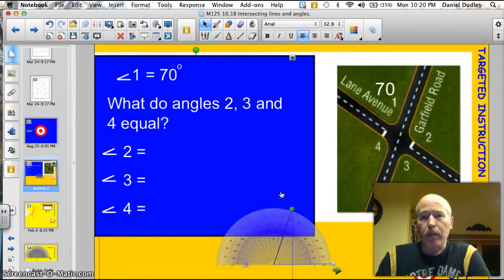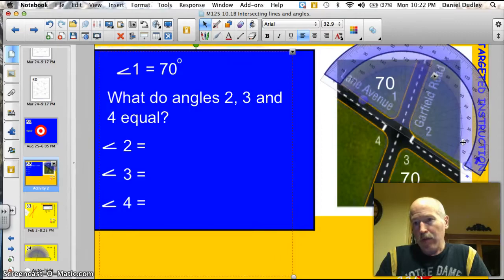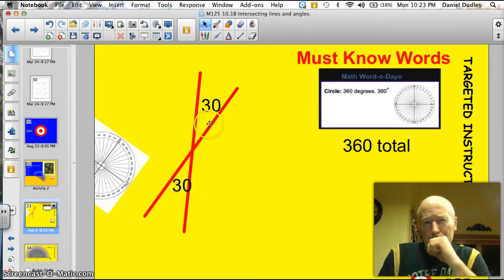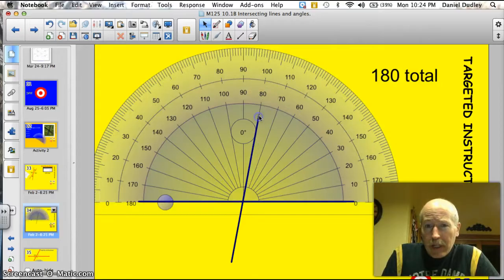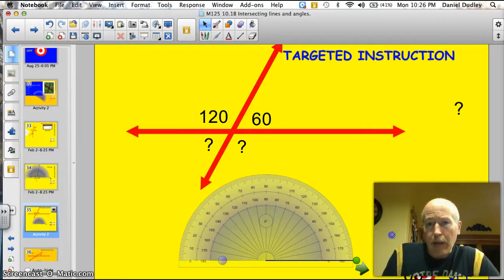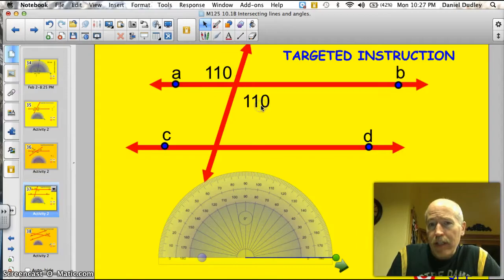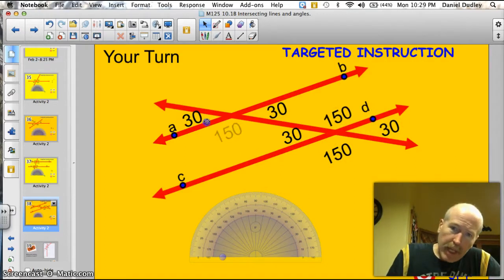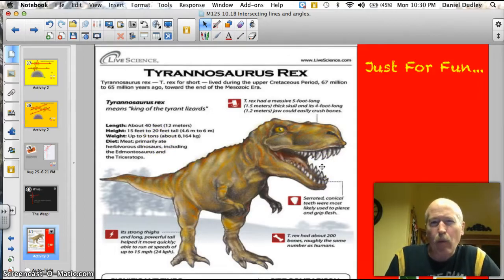10.1B Intersecting Lines and Angles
I can find solev angle problems with intersecting lines.